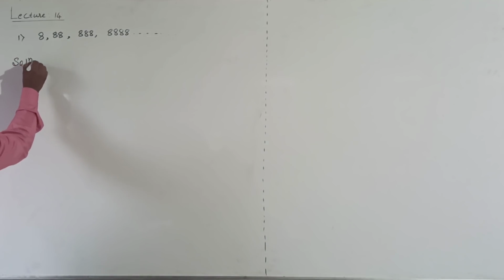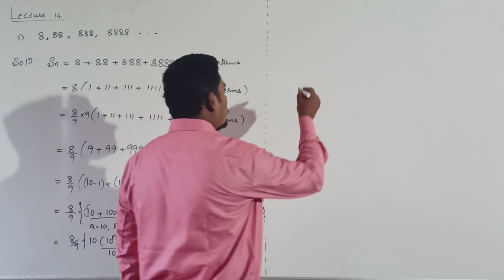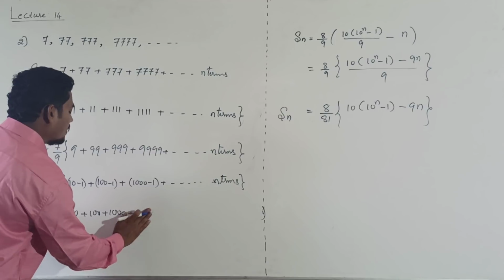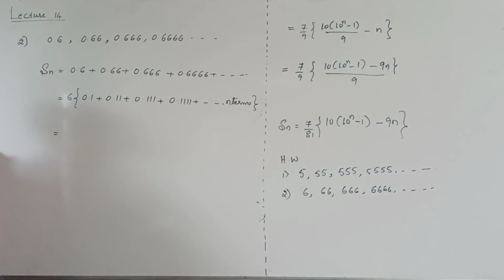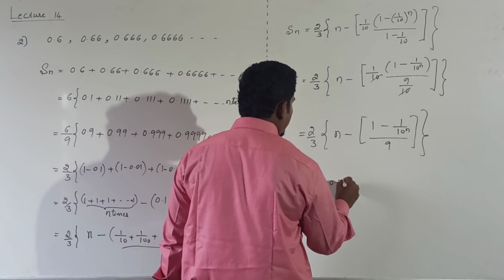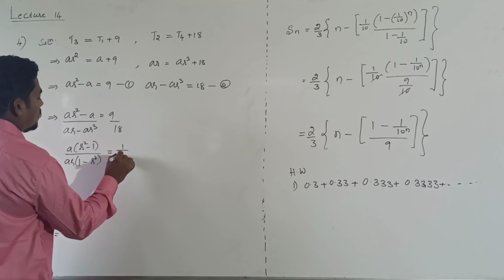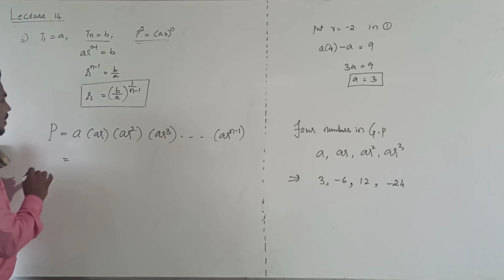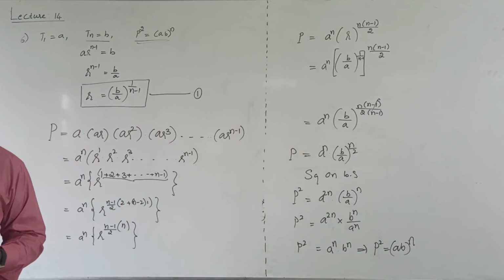LECTURE - 14 | I PUC MATHEMATICS | GEOMETRIC PROGRESSION | BY JADHAV SIR